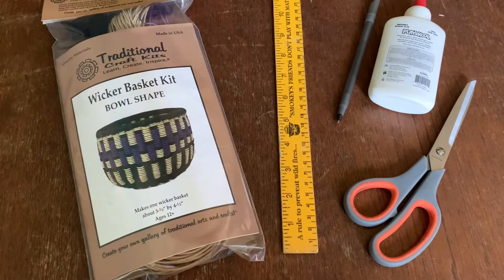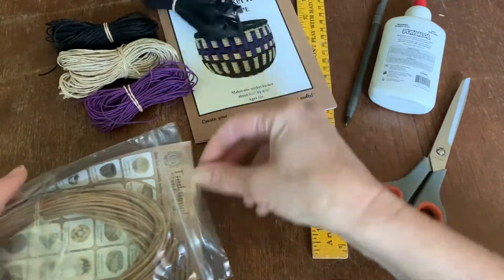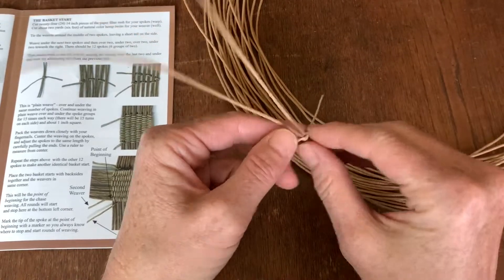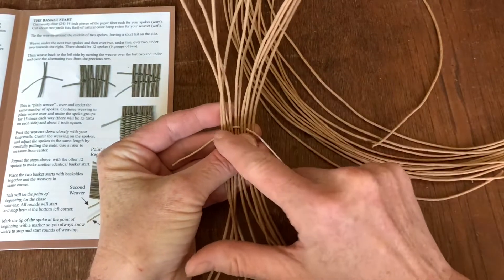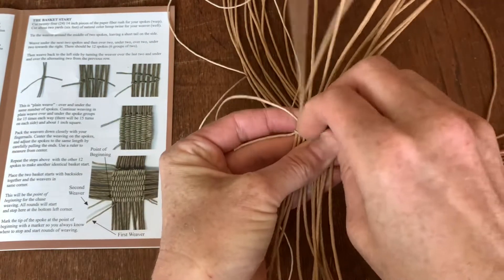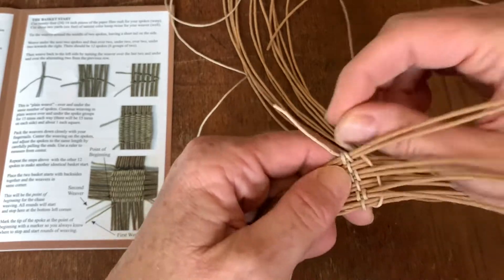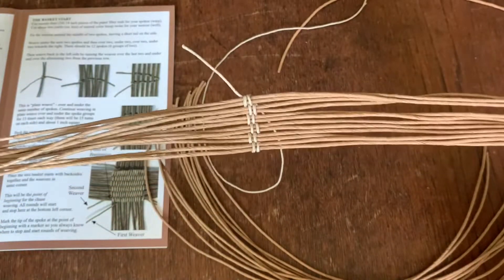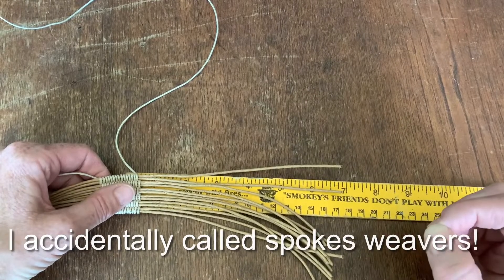Wicker Basket Kit - Bowl Shape - Part 1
This video gives some visual guidance on how to start the Wicker Basket Kit - Bowl Shape by Traditional Craft Kits.